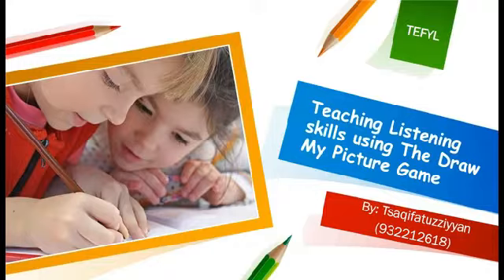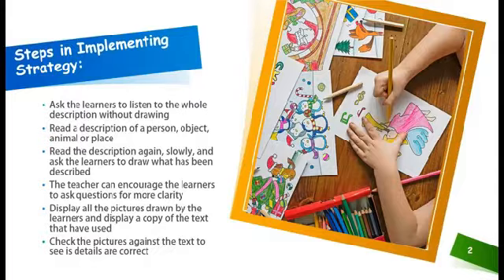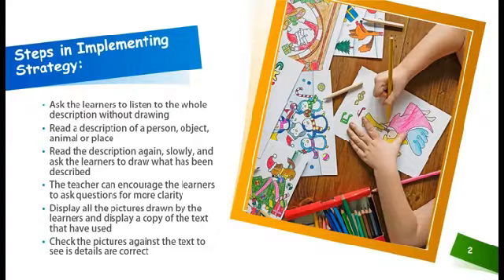STRATEGIES IN TEACHING LISTENING FOR YOUNG LEARNERS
Hi guys this is the presentation from group 2 class D Teaching English For Young Learners.

The member of presentation:

1. Niken Ghandini (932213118) : Teaching Listening For Your Learners Using TPR)

2. Tsaqifatuzziyyan (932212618) : Teaching Listening Skills Using The Draw My Picture Game

3. Devi Ellyza Hanum (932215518) : Listening Strategy with using songs, movement and fingerplays.